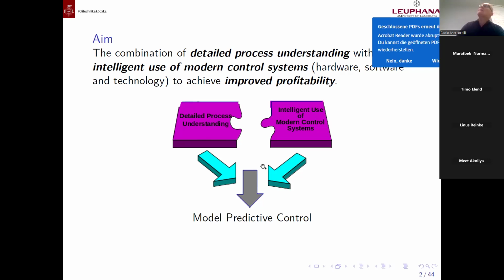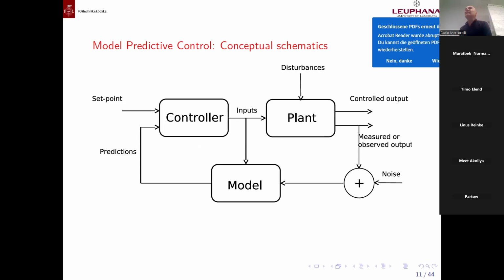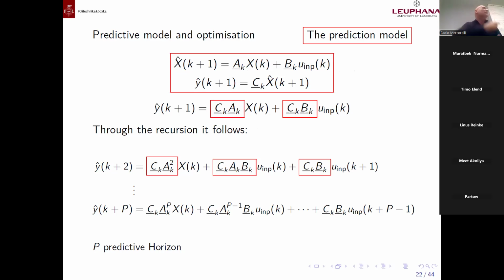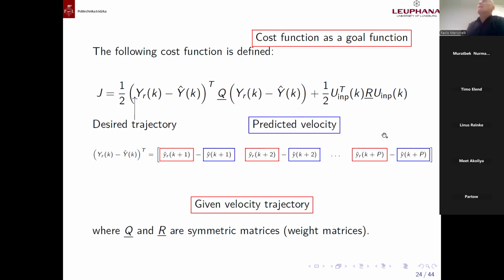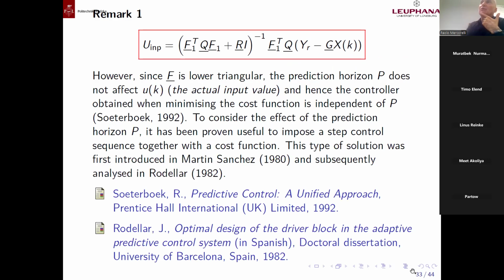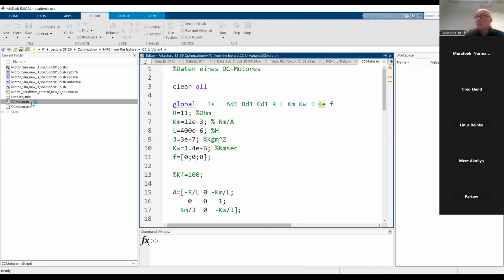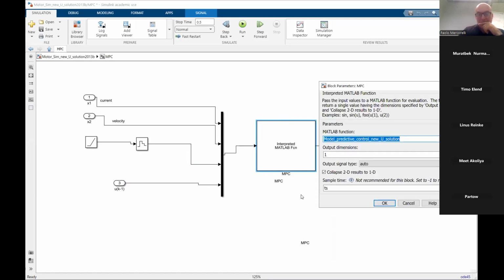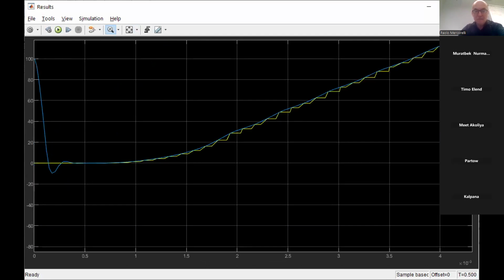Lecture_11_Opt_2026